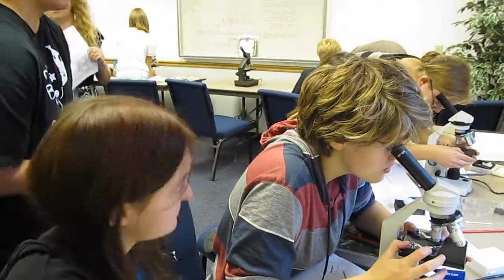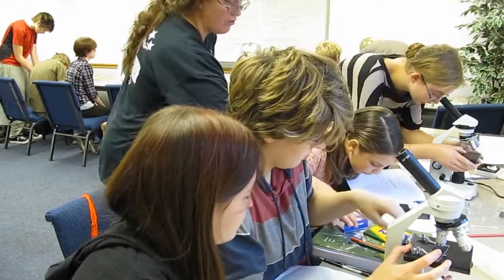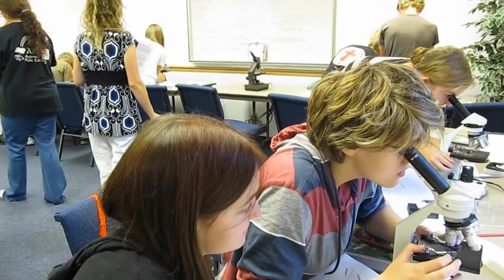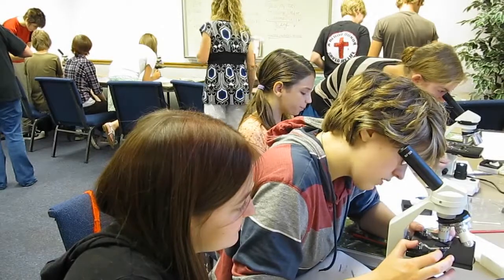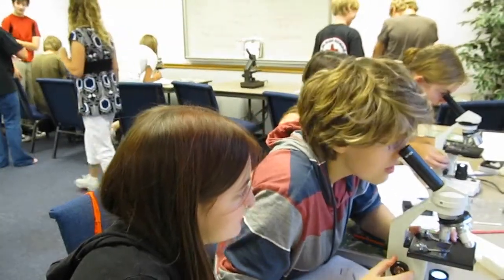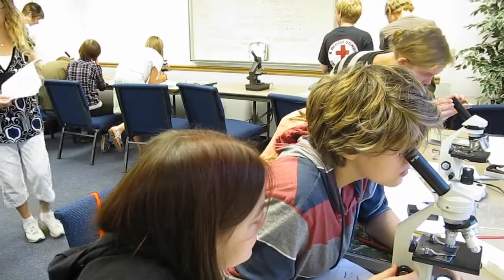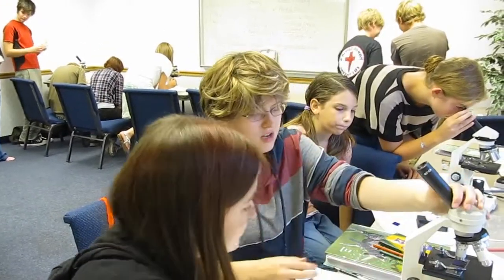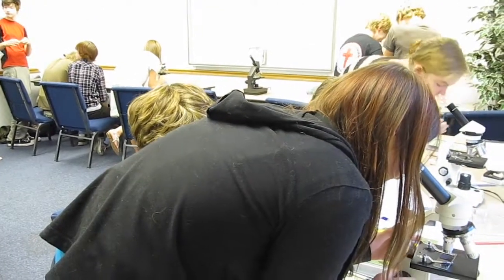Apologia Biology - Learning to Use the Microscope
Just look at the smiles as these two students learn to use the microscope by examining their cheek cells during a Biology lab. (This was an experiment from Module 1. Experiment 1.2)